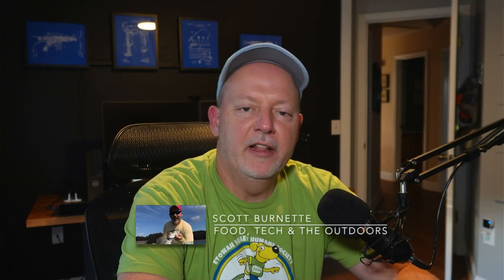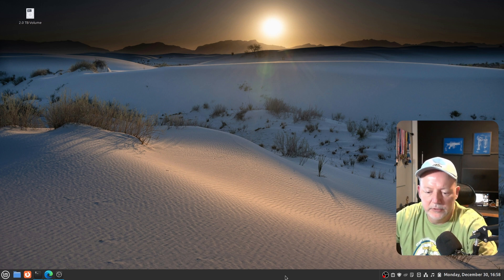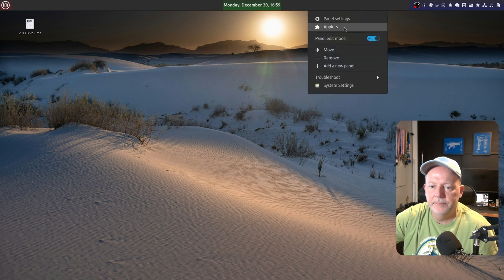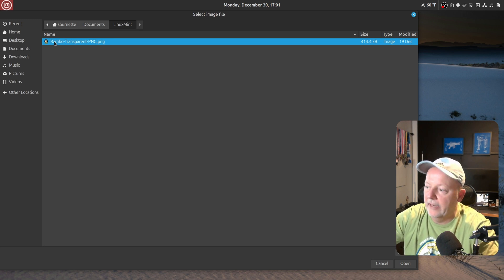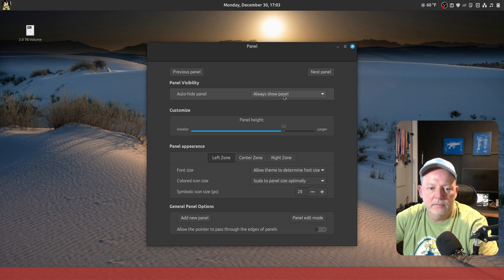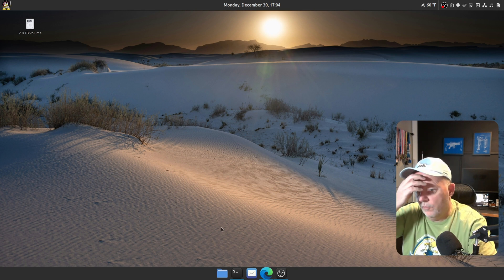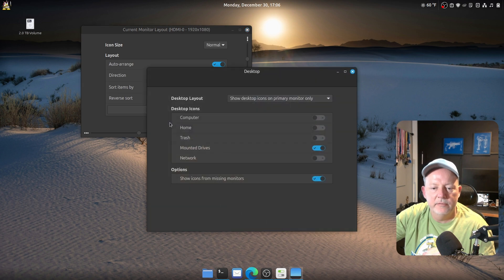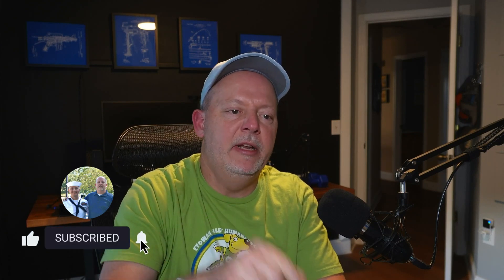Let's get rid of Windows 11 - Part4: Linux Mint 22 - Desktop Customization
Let's get rid of Windows 11 - Part 4: Linux Mint 22 - Desktop Customization
In this video I show you how I easily customize the Cinnamon desktop in Linux Mint 22.
Special thanks to LinuxOrt on Youtube.
Chapters:
00:00 - Start
00:30 - Introduction
01:22 - Desktop Wallpaper
02:02 - Panel Modification
03:22 - Weather Applet
04:15 - Start Menu
05:39 - Add a bottom panel / Dock
07:49 - Panel Mods
08:57 - Set Desktop Icons

Studio Equipment

- [ ] Buy iPhone 14 and iPhone 14 Plus - Apple

Linux Mint 22,Linux Mint,How-To,Desktop Customization,scottburnette,DaVinci Resolve,Desktop PC